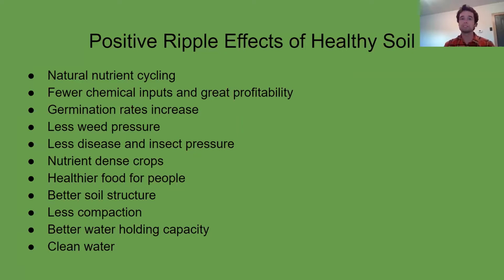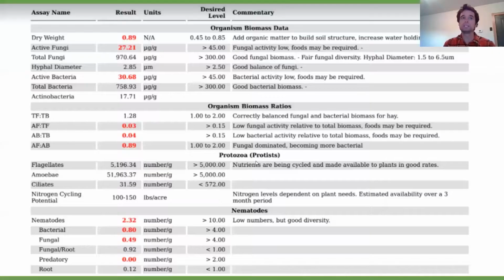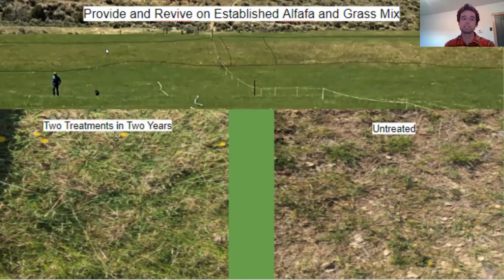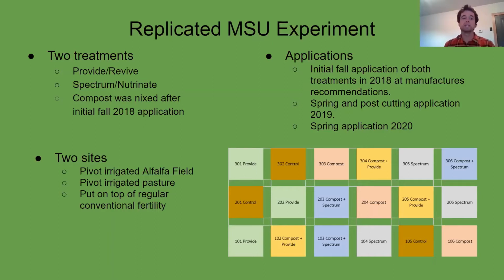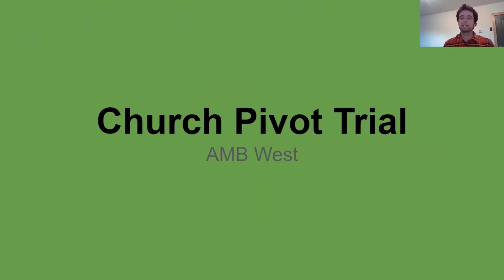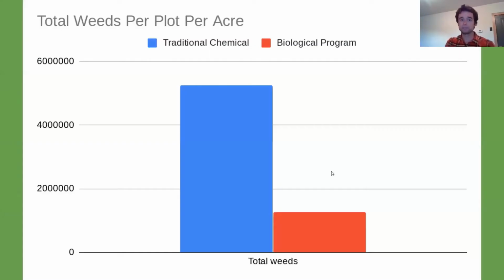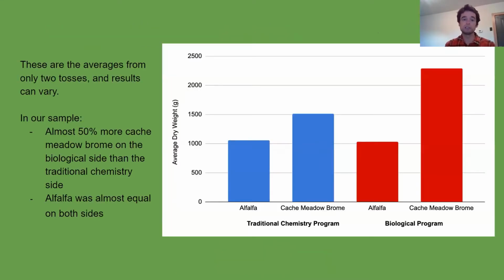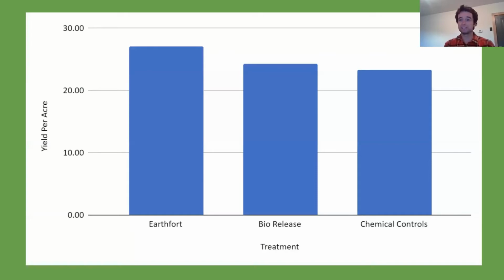Regenerative Ag Practices and Tech - Regenative Land solutions